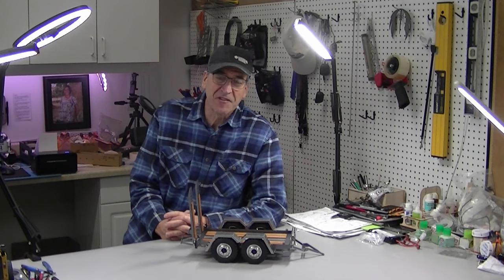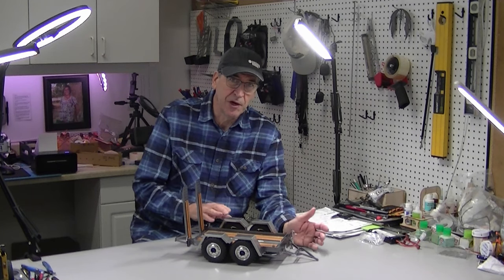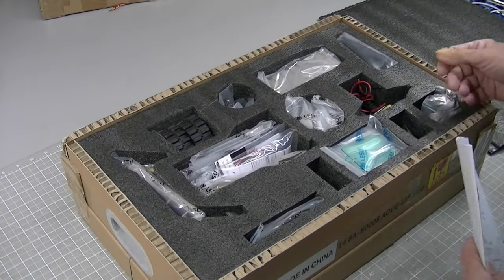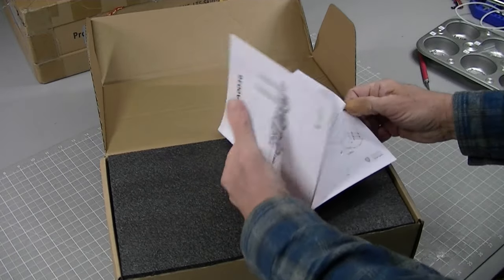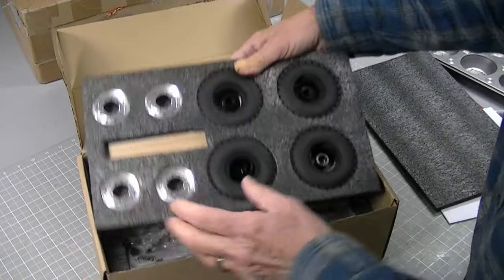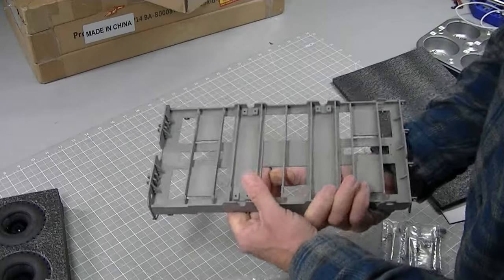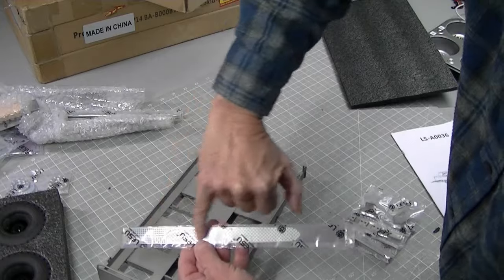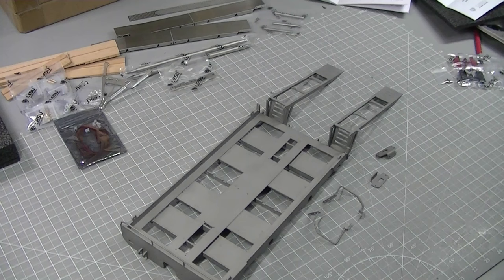1/14 LESU Track Loader Trailer - Review and Build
Unbox and build the beautiful LESC Trailer for Track Loaders.   We build and paint this amazing piece!